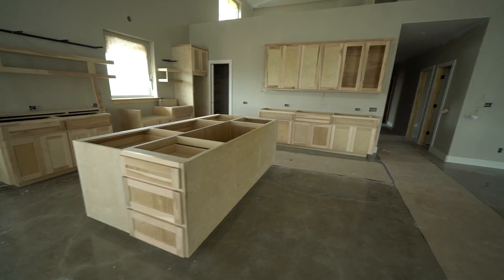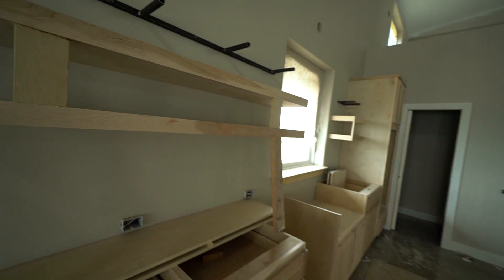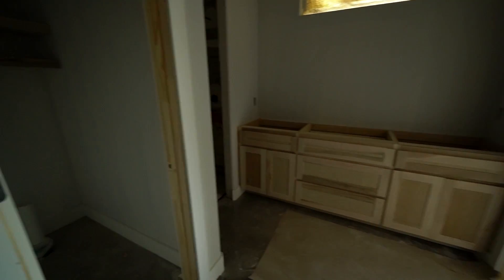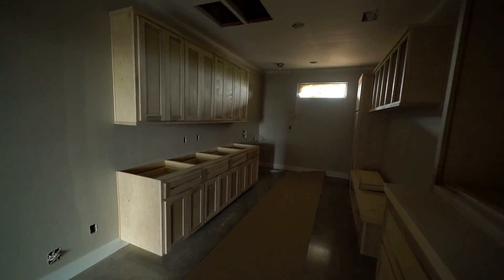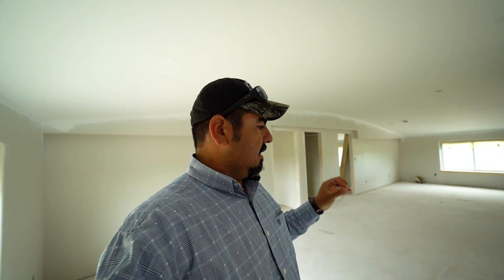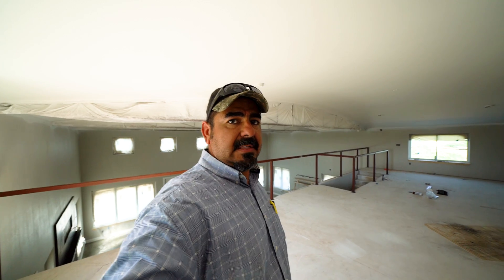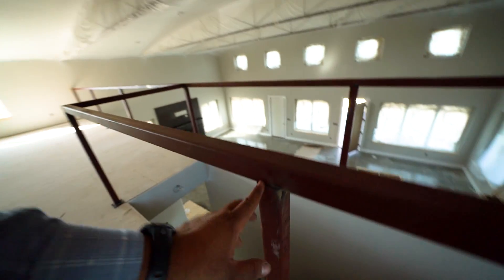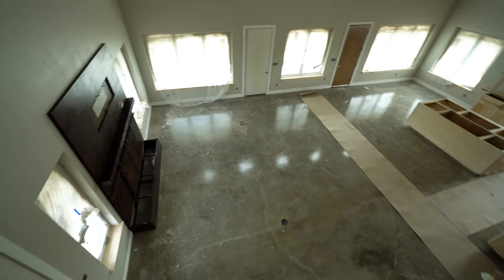Barndo 163 railing part 1 - Texas Barndominiums Episode 24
Short update of Barndo 163 progress and we build the framework for the railing on second floor.  We did the framework at this point, once painted, we will install all the cables.